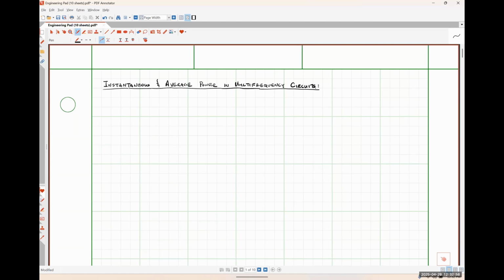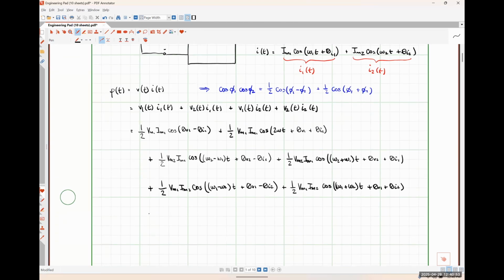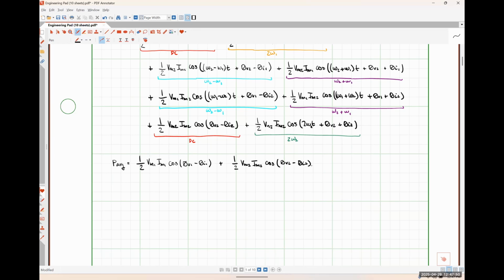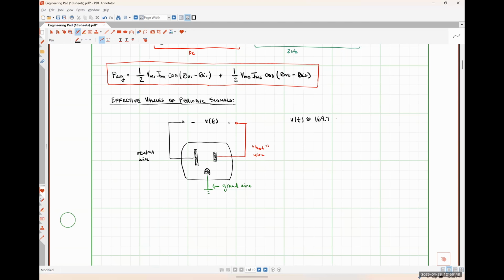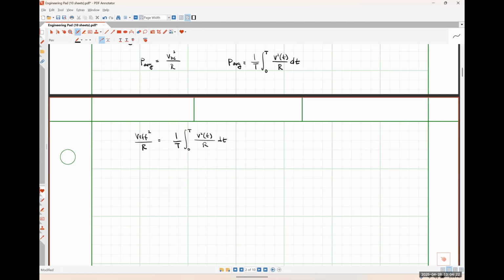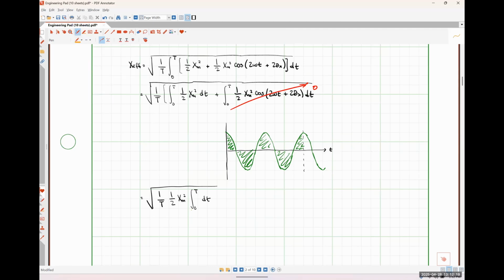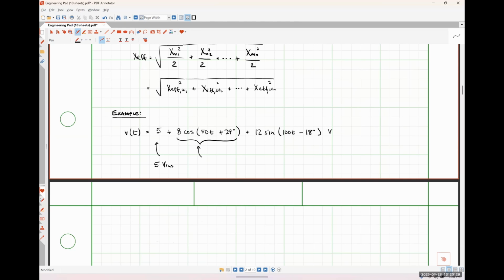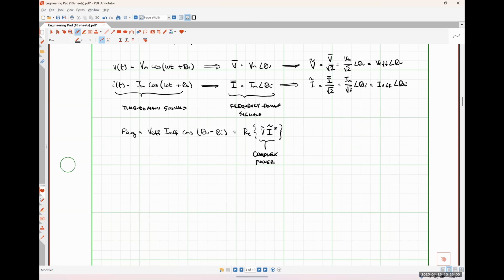ELEN 223 (Spring 2025) - Class Meeting #19 - 04/28/2025